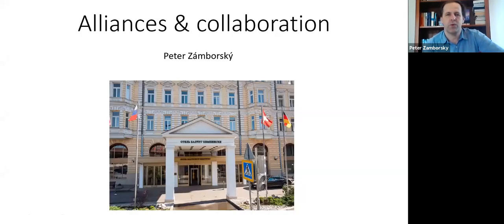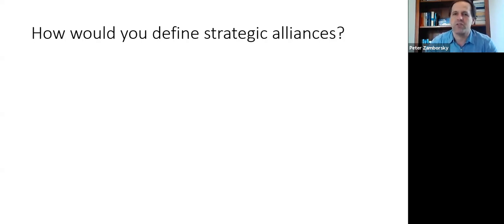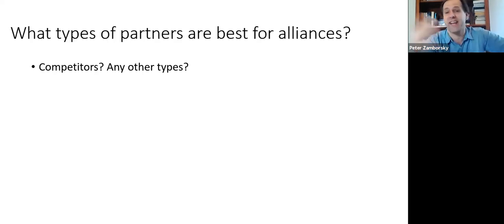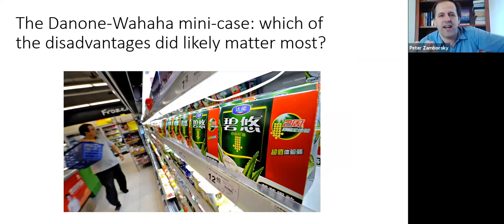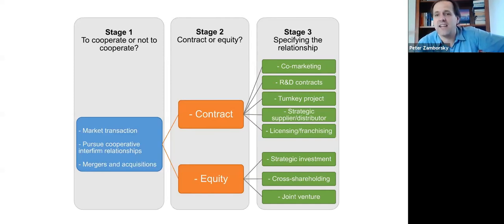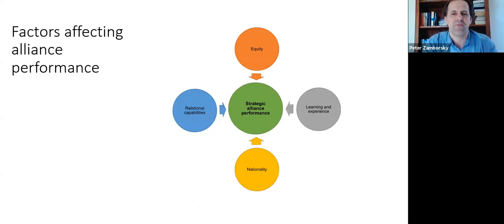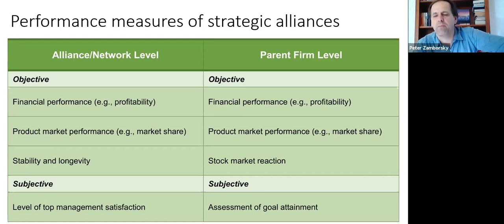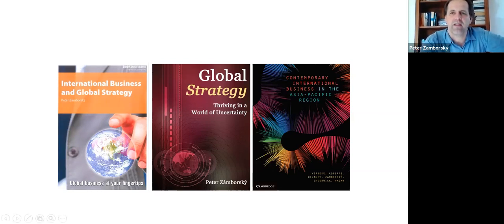Alliances and collaboration mini lecture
This video briefly sums up some of the main concepts related to alliance and collaboration strategy in international settings. Both equity and non-equity alliances are explained, and alliance formation and performance are discussed. Joint ventures are covered as well, with some examples.